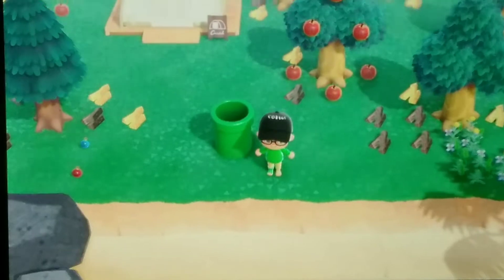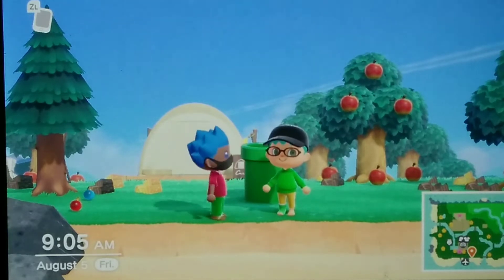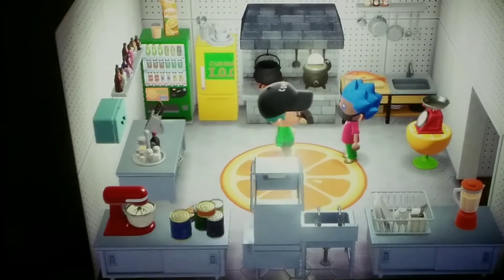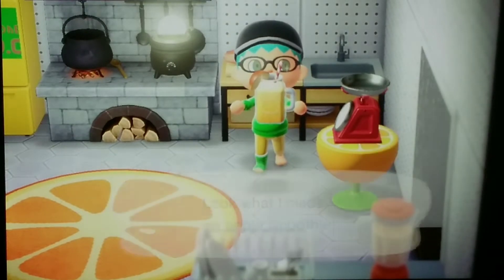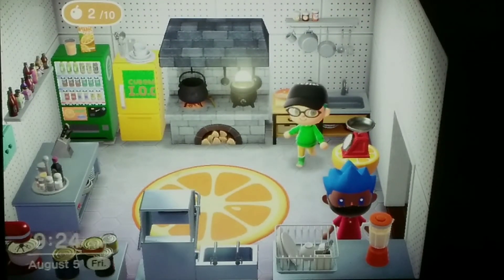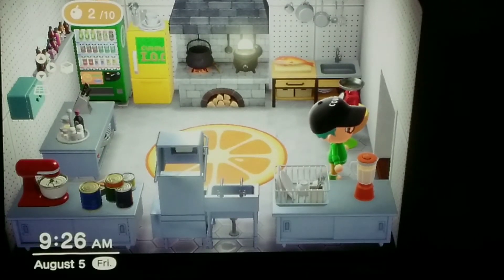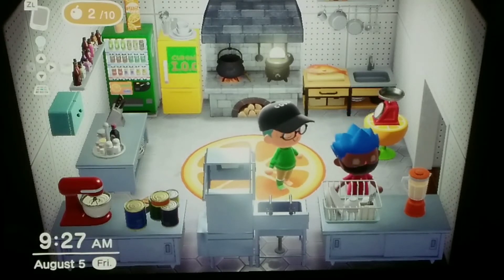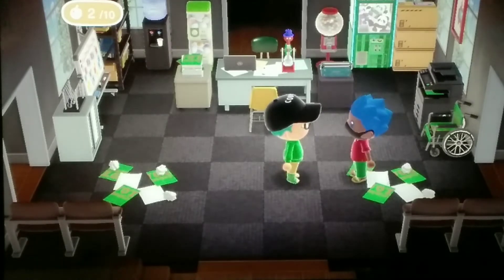The ACNH Cubone and Staryu Show! Season 2 Ep. 3: Smooth, like butter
Low on cash, Cubone and Staryu gathered fruits and created smoothies to sell. But trouble comes around the corner when Staryu can't stop the food blender from stopping. intro Maker and Video Maker helped with this video. SpongeBob transition was featured in video maker app.